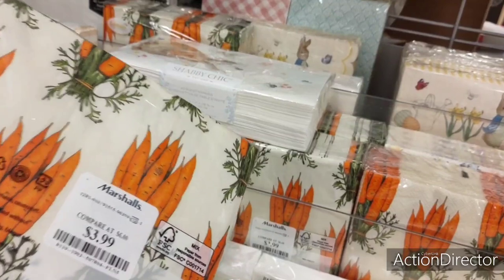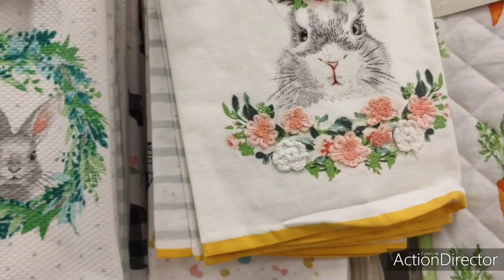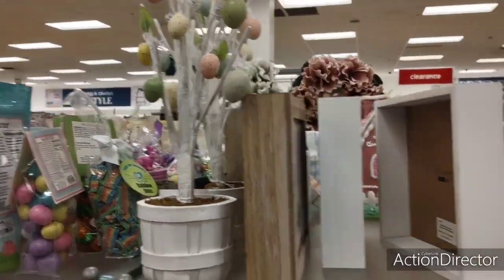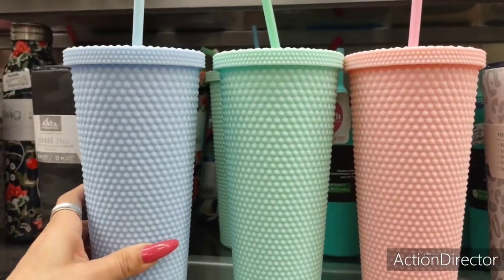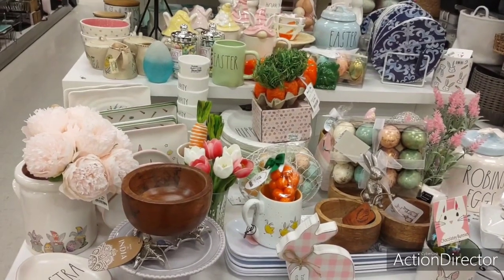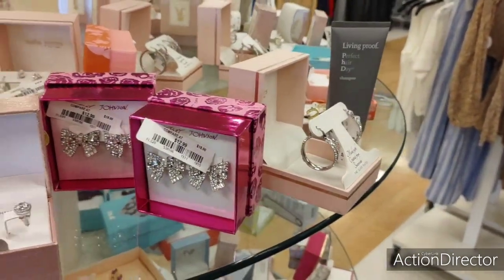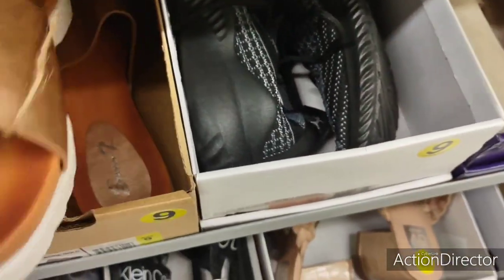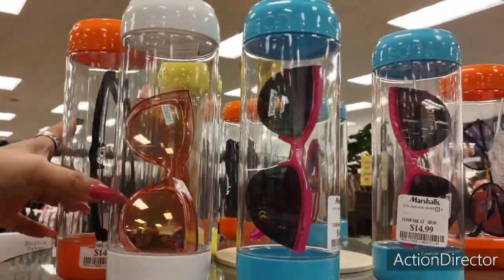👑💐🐰🐇All NEW Huge Marshalls Shop With Me!!Home,Beauty,Fashion and More!! Great Deals!! Must See!! 👑🤩💐